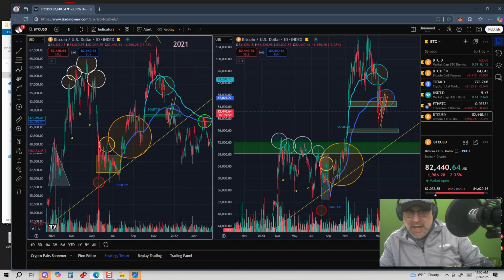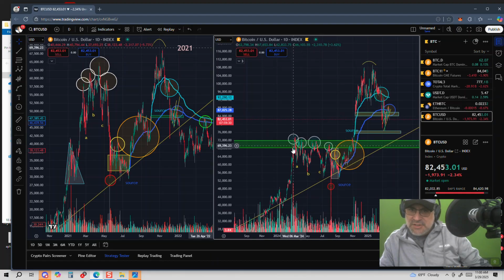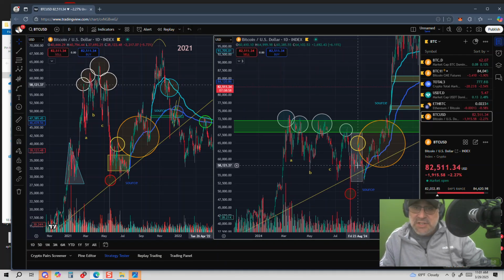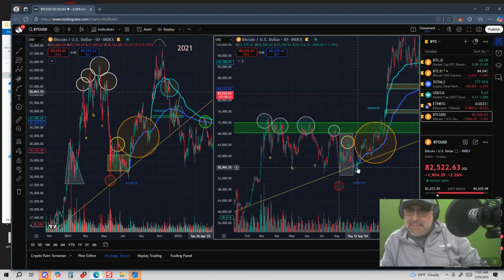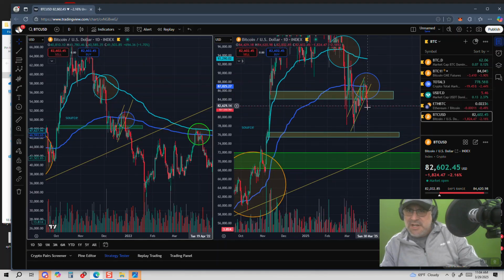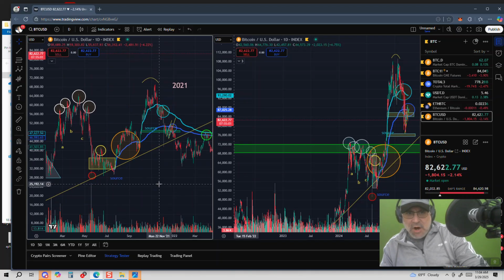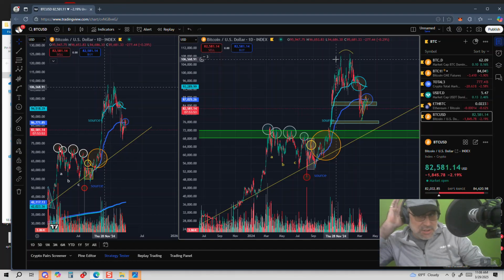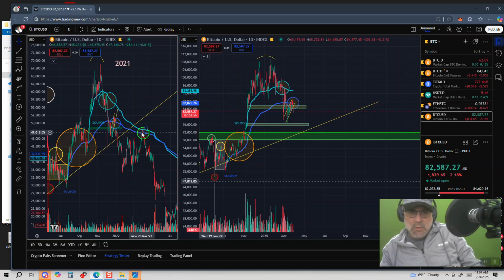Tracking Bitcoin: Bitcoin Bulls Lose the ICE (VWAP)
BTC bulls lost the AVWAP (2). It is going to be difficult now to regain lost ground. With the impending tariffs and general economic upheaval in the world, things may get even more bloody in the coming weeks. In our group it's all eyes on the algorithm and world events.